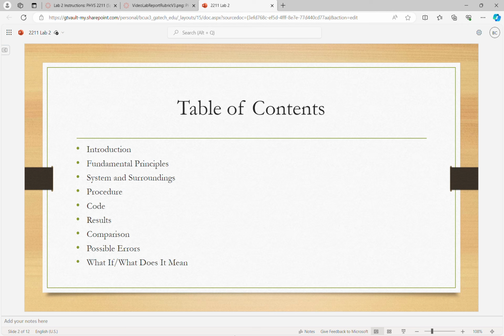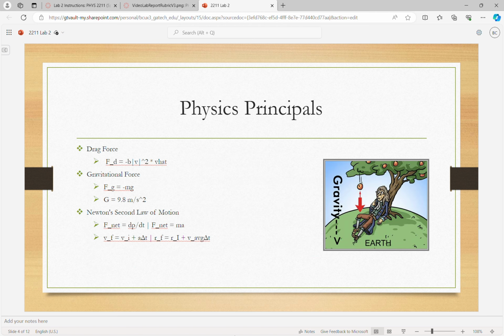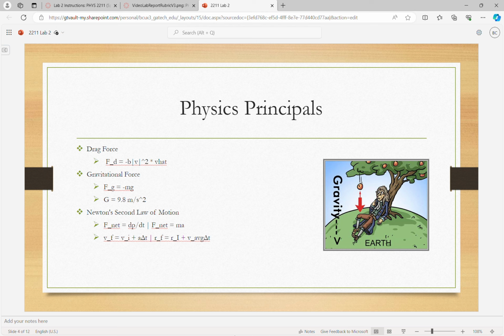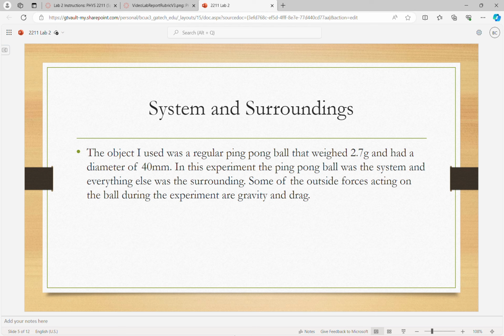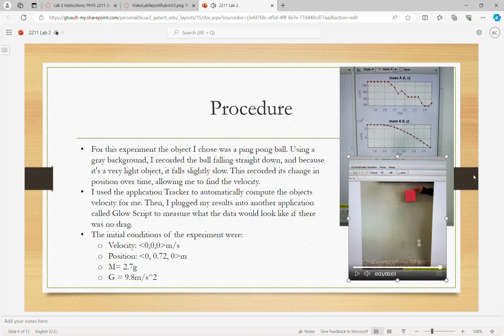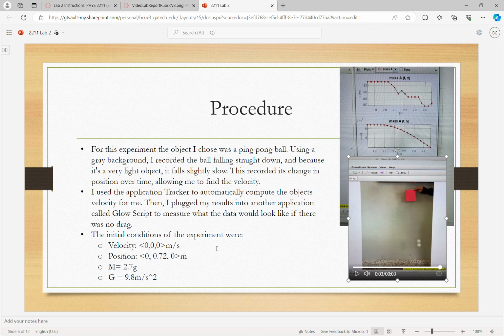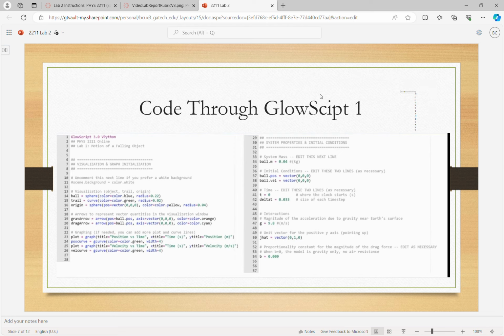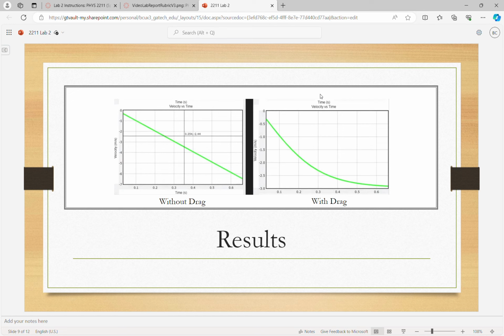2211 Lab 2